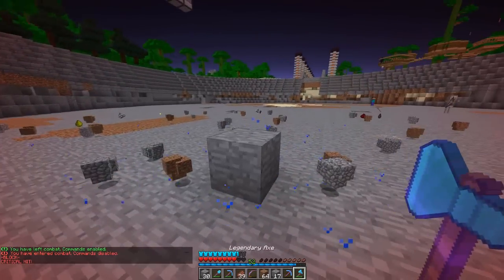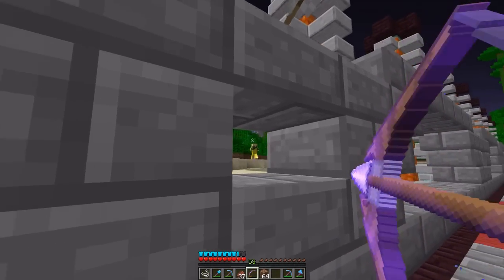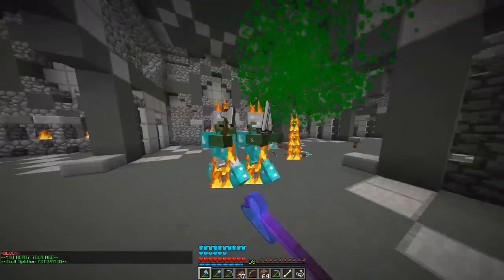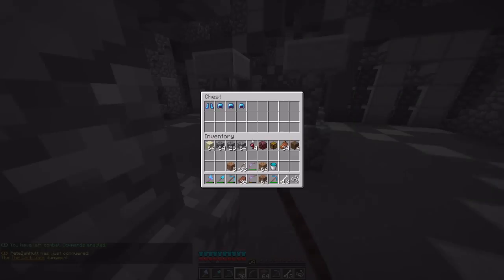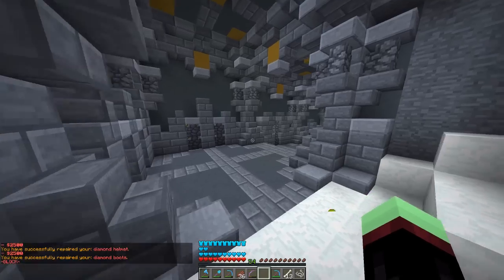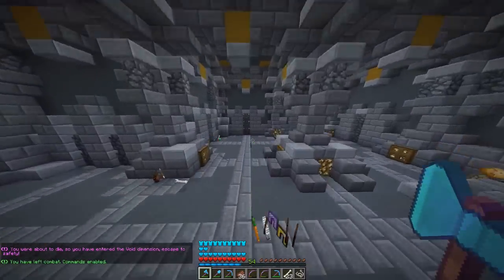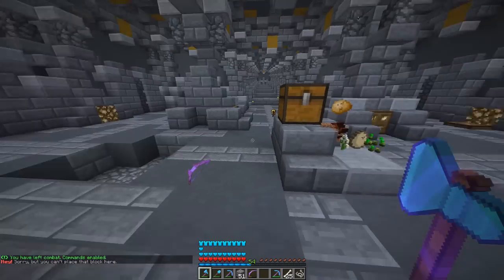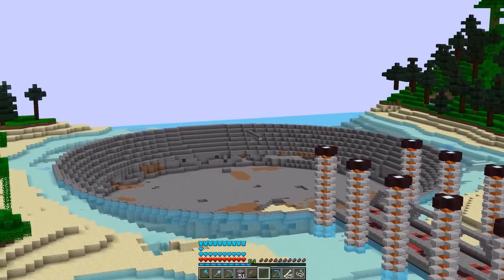How 2 Minecraft SMP : "We're Nearly Complete :D" : Episode 105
Friendly reminder that I love all of you, and am infinitely blessed for each one of you that watch these videos :)
How 2 Minecraft is the second season spin-off of How To Minecraft, the vanilla series we've all known and loved. In H2M, the theme has been changed from pure vanilla to a roleplay/plugin theme, which involves player commands, shops, dungeons, currency, and anything around those sorts. Will you be the first to conquer your world?
How 2 Minecraft SMP is a 1.8 vanilla/plugin-themed survival multiplayer world with some incredibly awesome other Youtubers here:

WHY DID IT TAKE ME UNTIL EPISODE 21 TO PUT IN THAT I WILL IN FACT BURN YOUR TOAST IF YOU ASK FOR THE IP HOLY DAMN WHO DECIDED TO NOT INFORM ME

hypehypehypehypehypehypehypehypehypehypehypehypehypehypehypehypehypehypehypehypehypehypehypehype